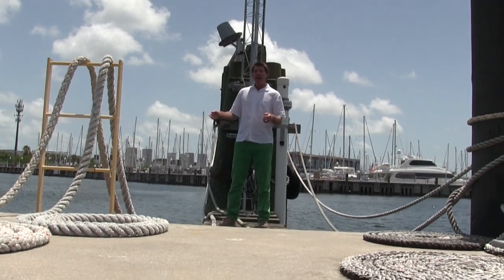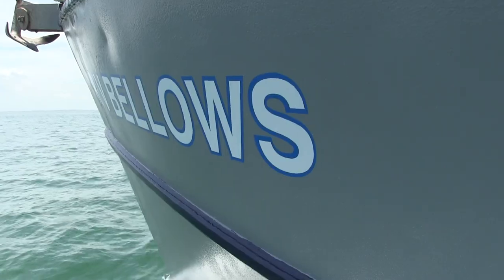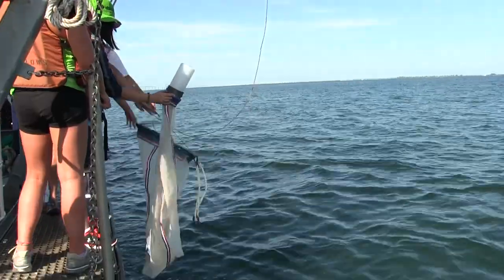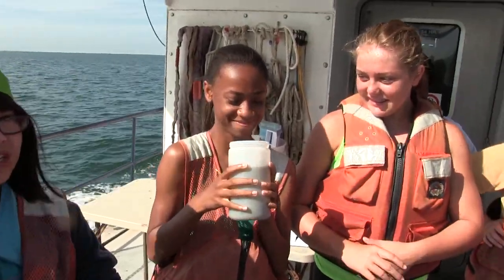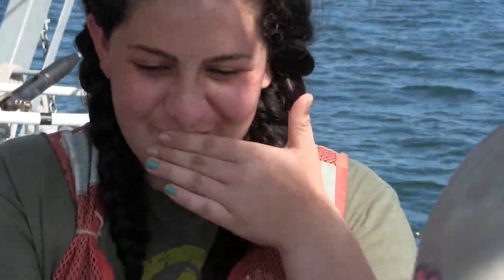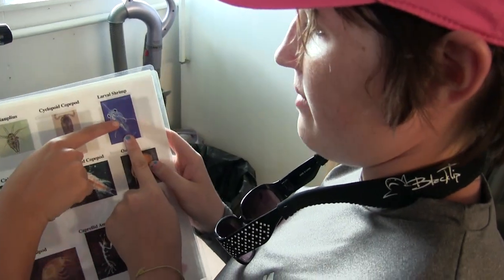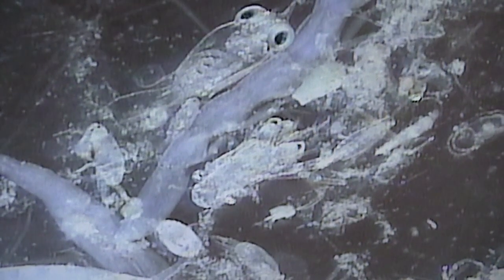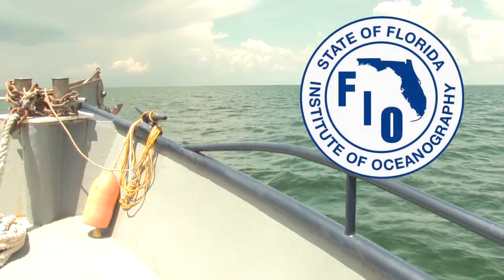Girls Oceanography Camp Study Plankton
The USF Oceanography Camp For Girls head out on the R/V Bellows to conduct samples at 3 locations in Tampa Bay. This short video shows what was caught in the Plankton nets.